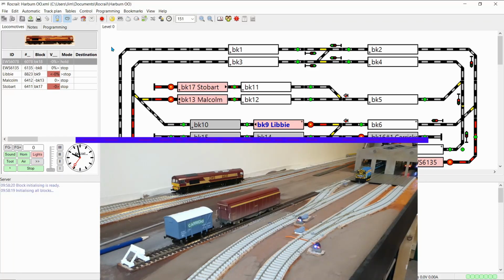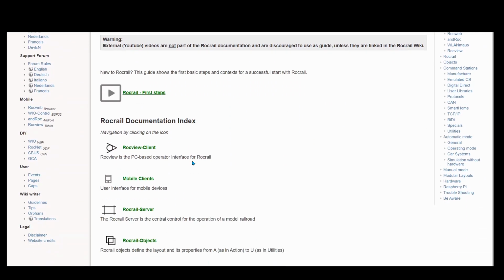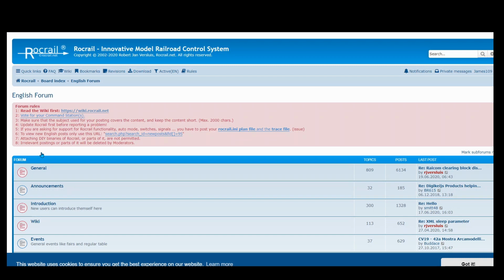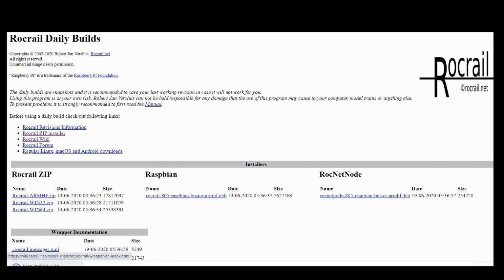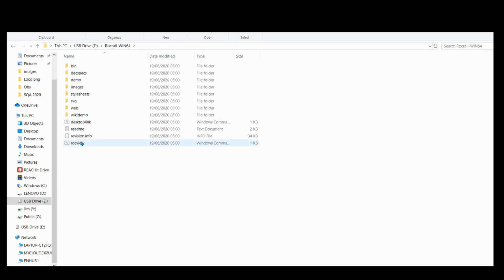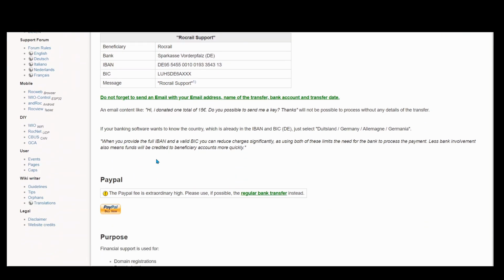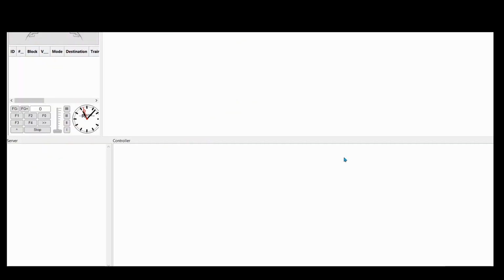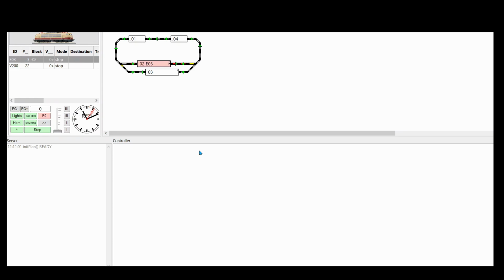Rocrail my step by step tutorial #1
This is a step by step tutorial in English (well my best Scottish)
#1 introduction, download, install and open